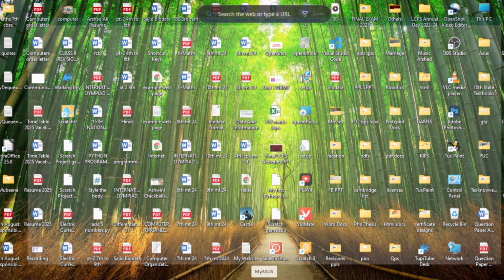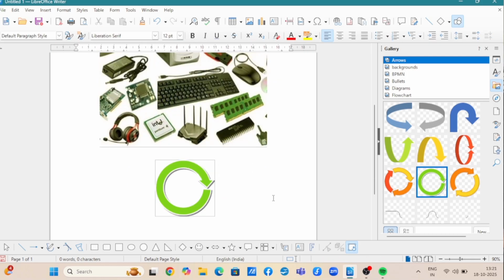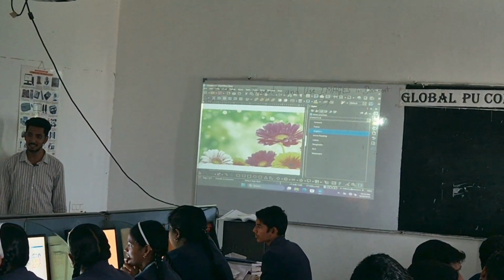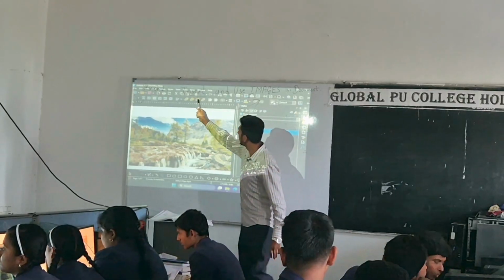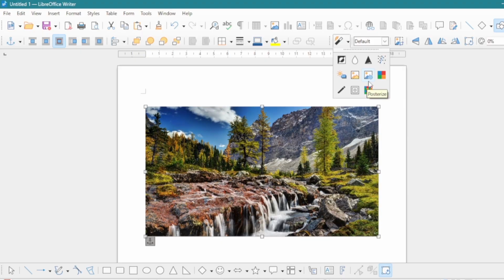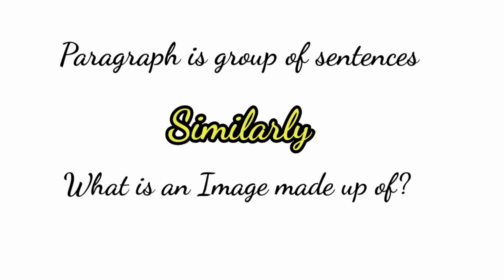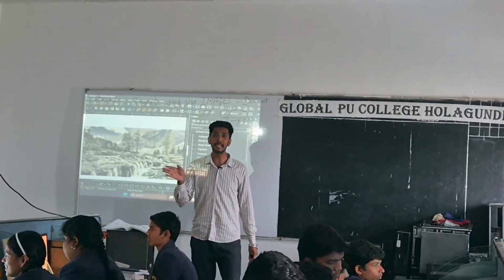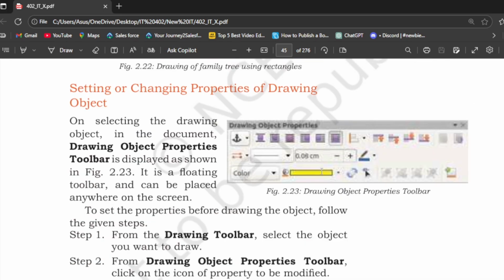LibreOffice Writer Practicals | Image Modes & Filters | 🖼️ Working with Images | 10 IT 402 | Part 2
🖼️ Learn Working with Images from Class 10 IT (402 Code) in a fun, practical way!
Explore image modes & filters in LibreOffice Writer ✨
Perfect for students, teachers & beginners in Digital Documentation!

📚 Topics Covered:
✅ Inserting and selecting images
✅ Understanding different image modes
✅ Applying and experimenting with image filters
✅ Practical demonstration in LibreOffice Writer